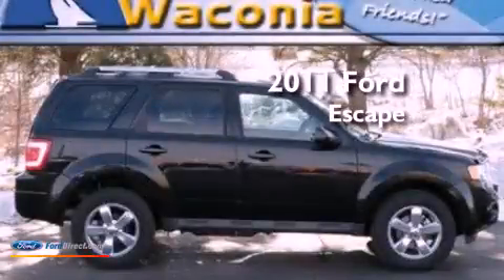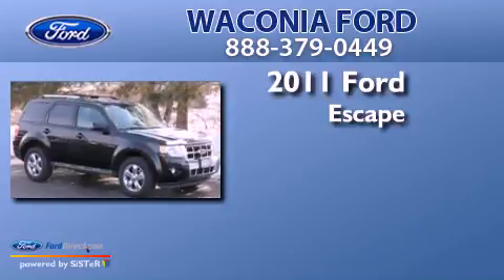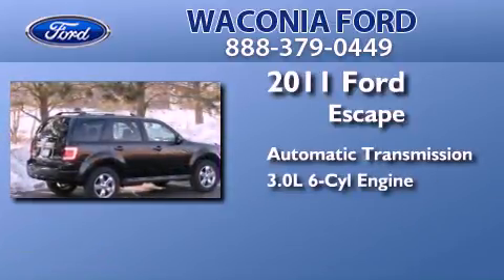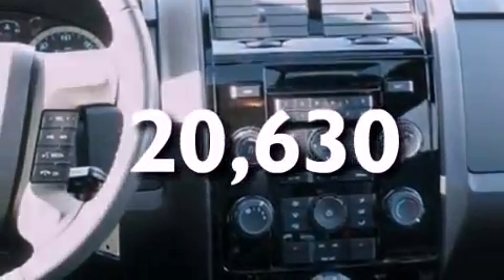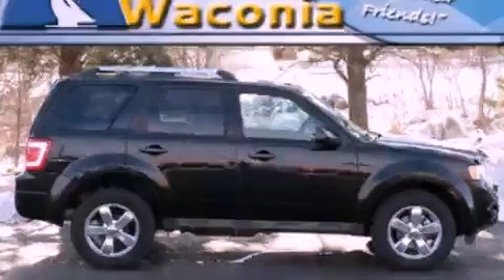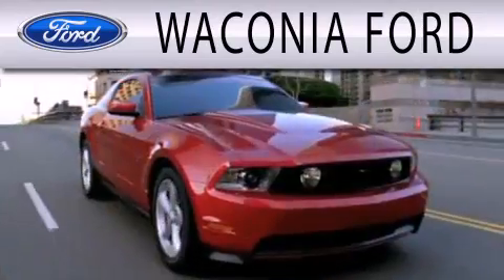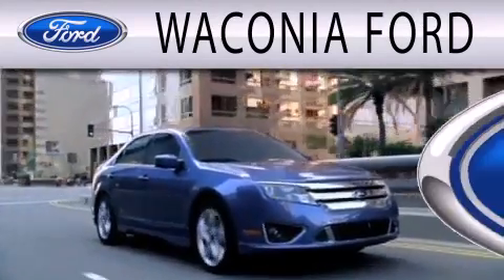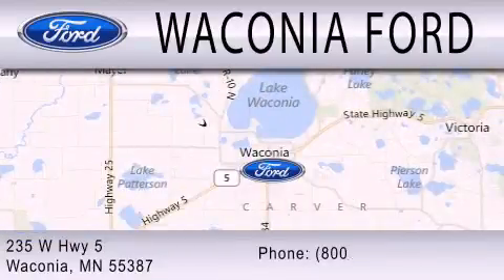Preowned 2011 FORD ESCAPE Waconia MN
Year : 2011
 Make : FORD
 Model : ESCAPE
 Engine : 3.0L V6 24V MPFI DOHC FLEXIBLE FUEL
 Trans . : 6-SPEED AUTOMATIC
 Exterior : BLACK
 Miles : 20,630

 Stock : A49934A